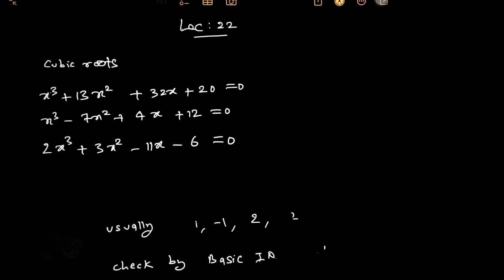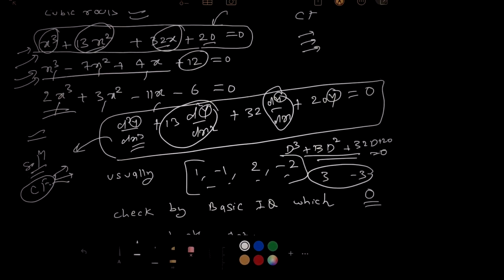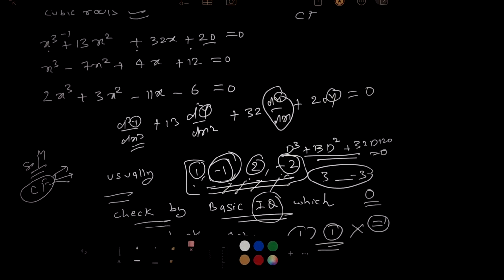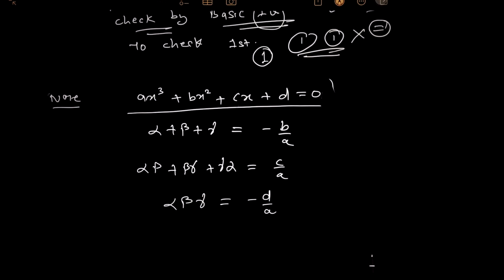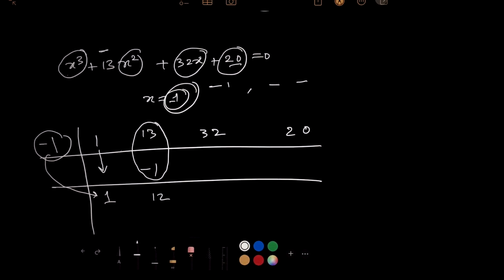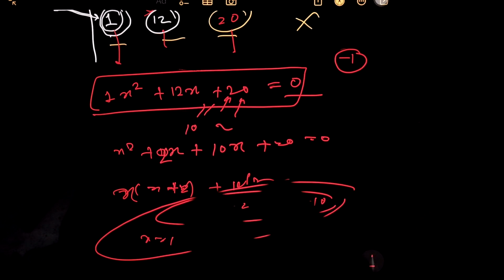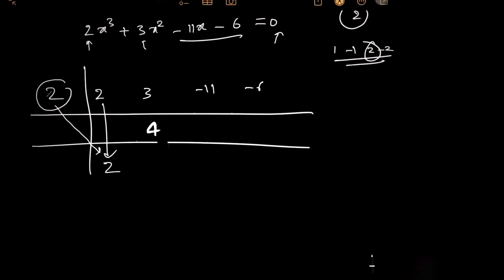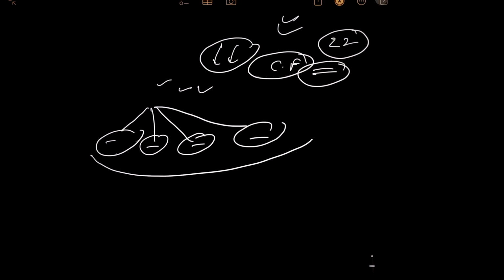Lecture 22 GATE Differential Equation ODE | Engineering Mathematics Full course | Viru Sir IITian